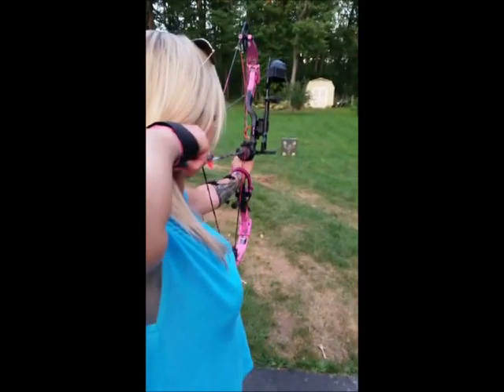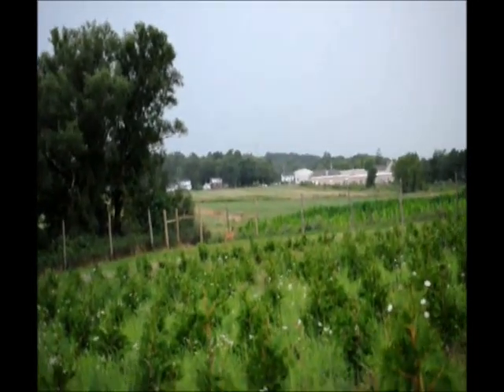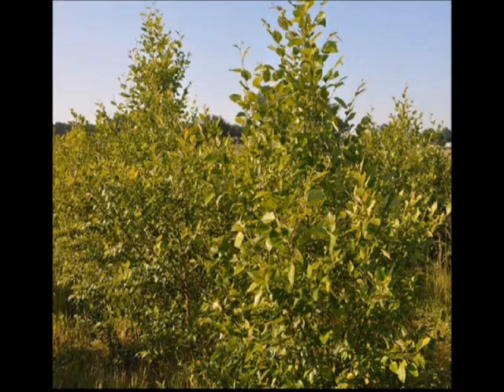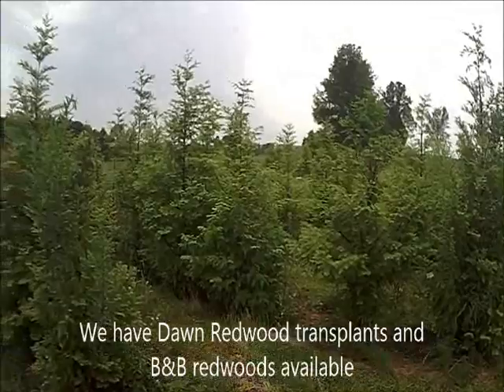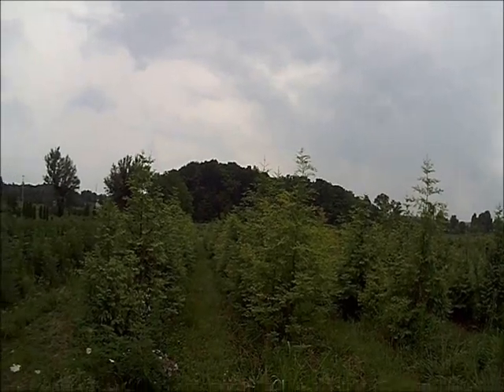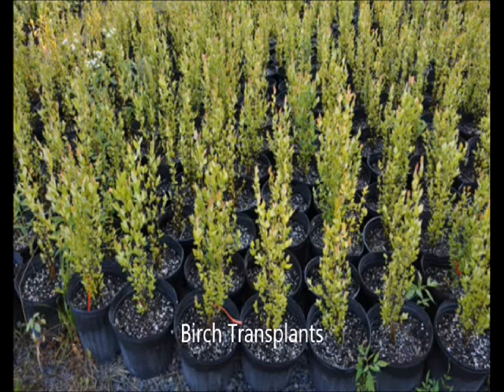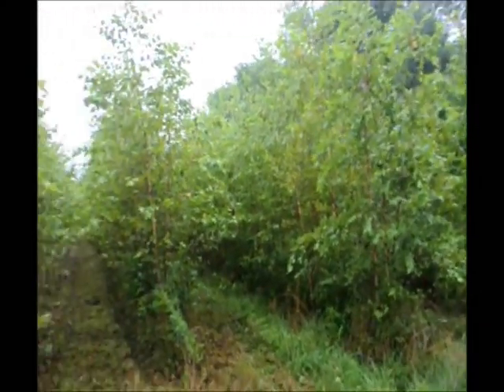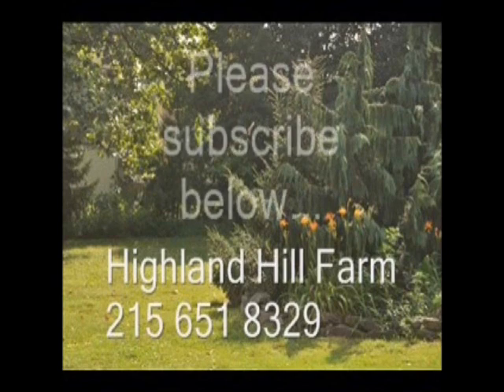Hunnters Improve Your Hunting Score Here is how